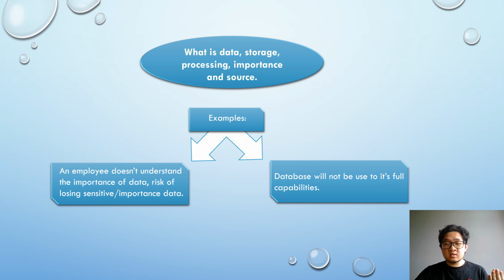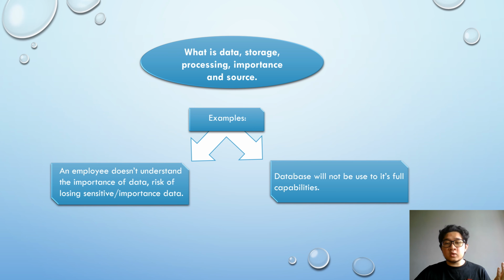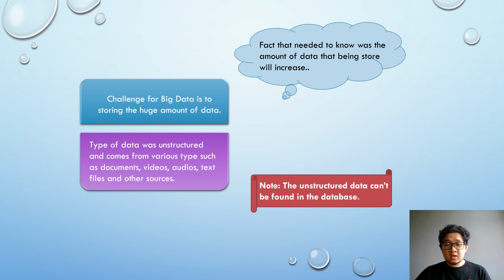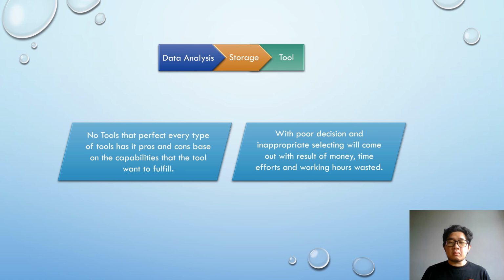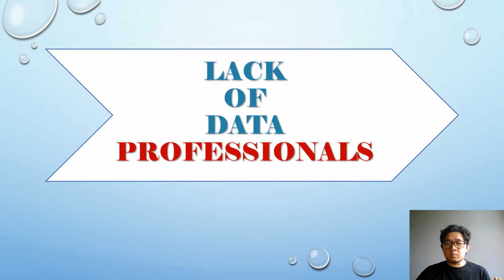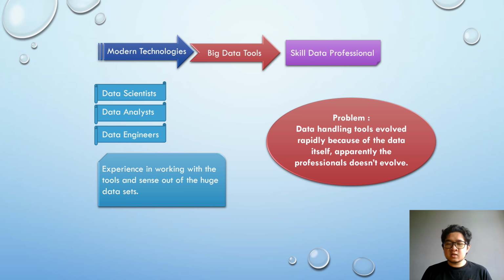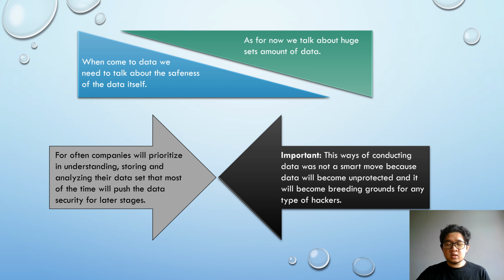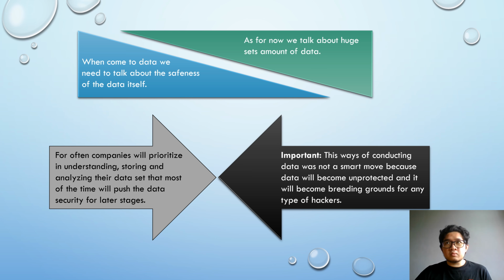5 issues of big data